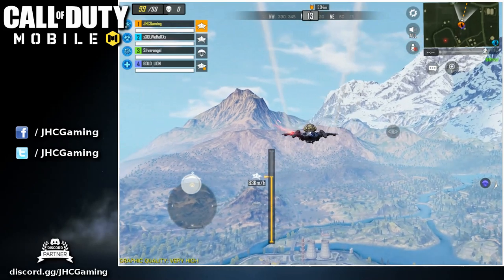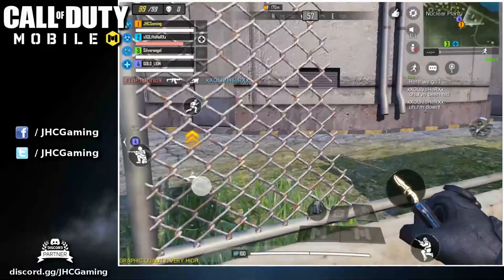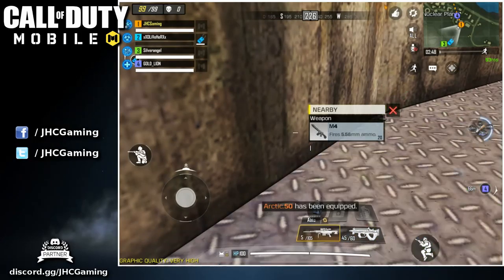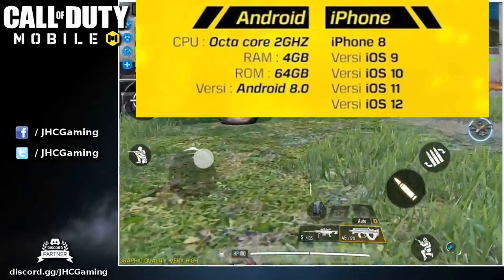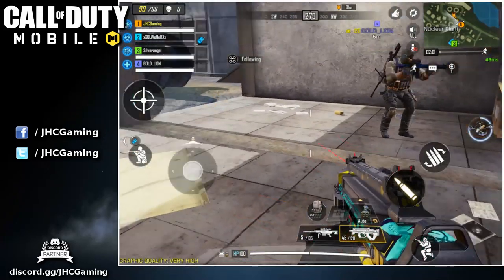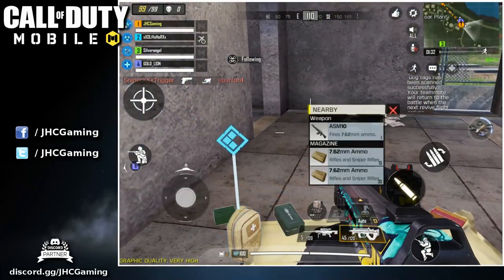How to play Call of Duty Mobile NOW | CoD Mobile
How To Download Call of Duty Mobile NOW: (read below)

Call of Duty Mobile Minimum Requirements AND Recommended Specs in this video! Also We talk about the NEW BETA for iOS and Android starting tomorrow in GARENA CoD Mobile.

In this video ALL the MINIMUM Requirements to play cod mobile on iOS and Android. Aldo the RECOMMENDED SPECS for Call of Duty mobile on Android AND iOS! Make sure to watch the whole video!